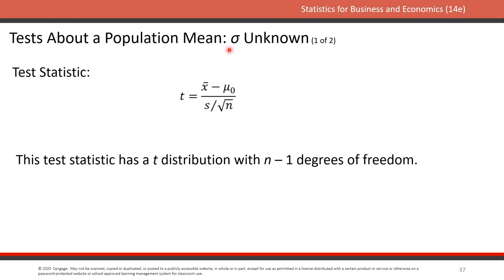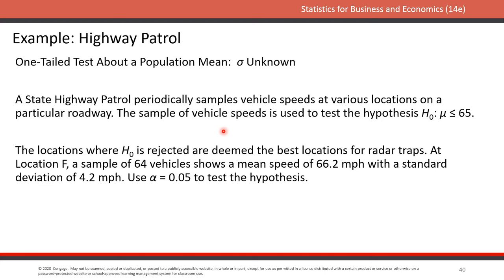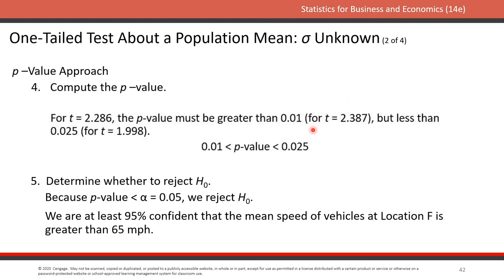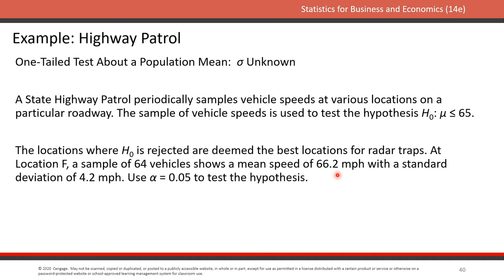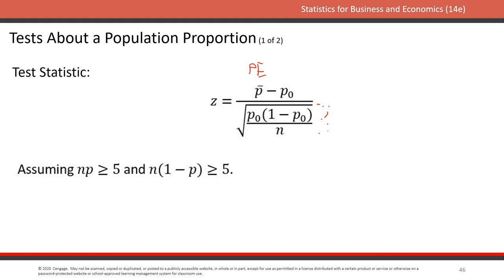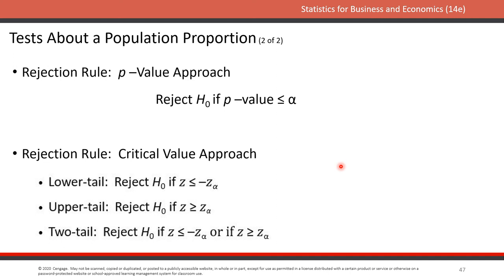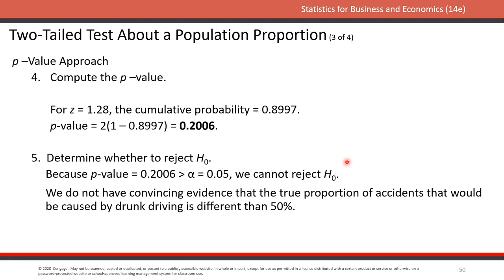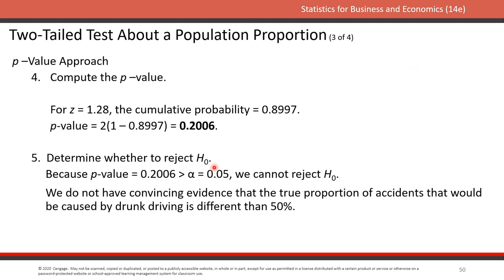DA 292 0.8 - Review Hypothesis Testing with T and P